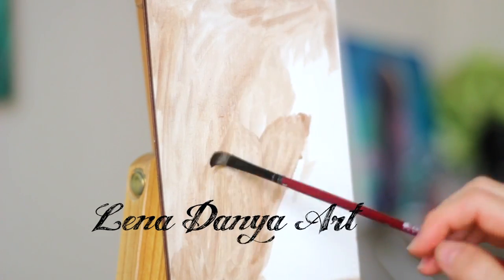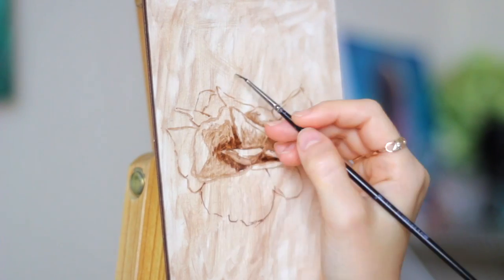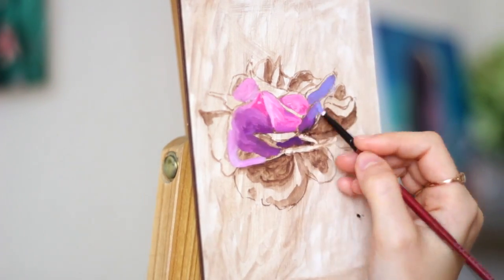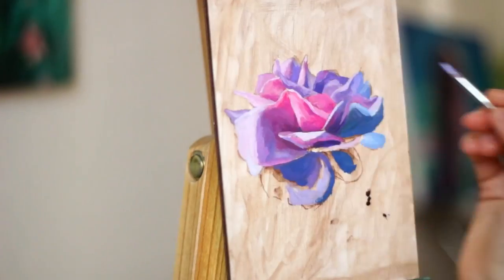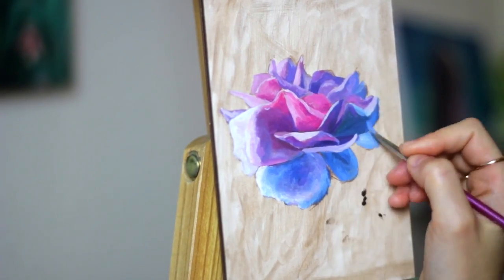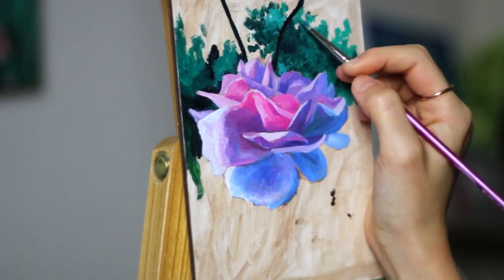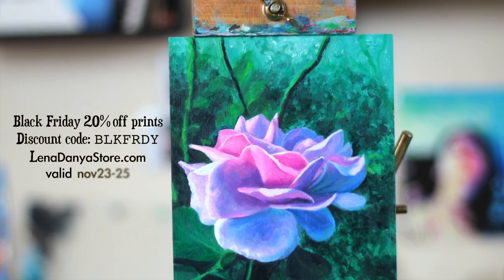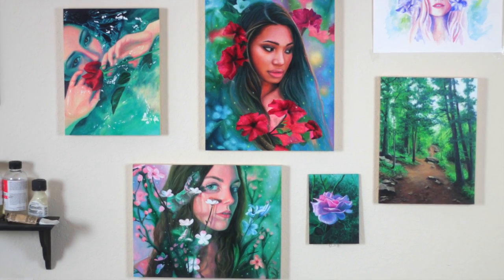Painting a beautiful rose with cold tones | Art Time Lapse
Timelapse painting process of a rose, oil on wood panel.